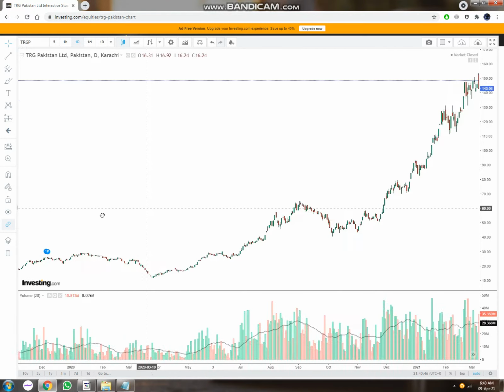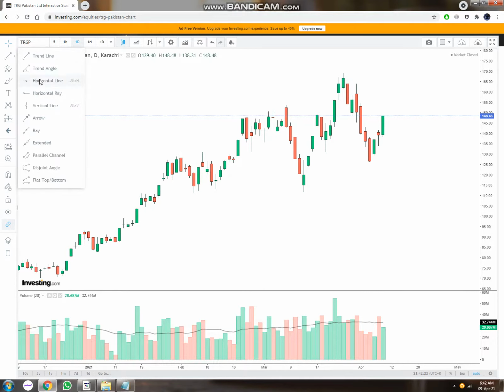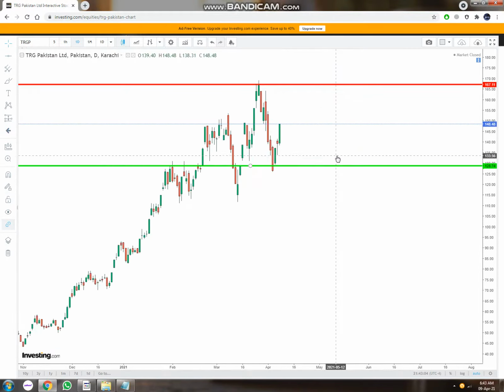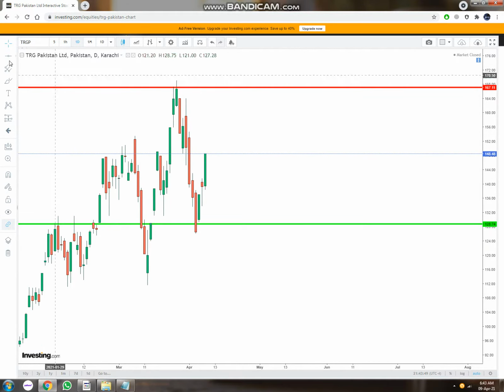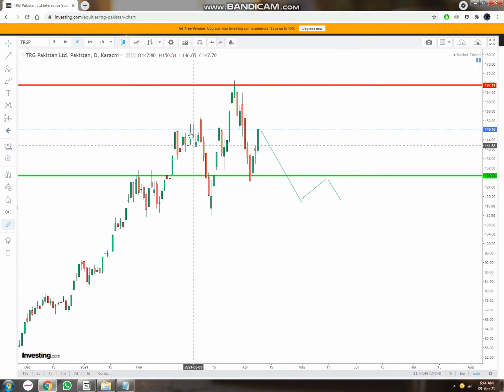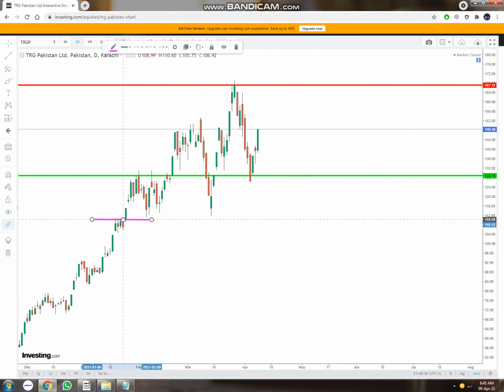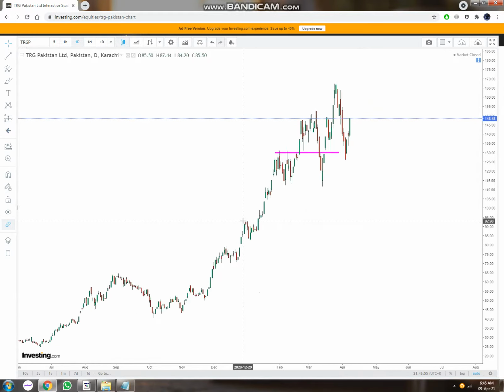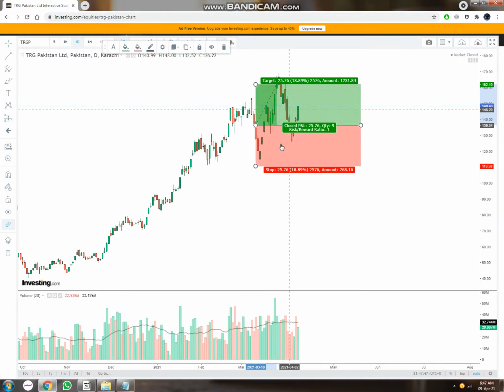When Is A Good Time To Sell A Long Term Stock?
Hello Guys,

In this video I am going to be showing to you when to sell a stock that you have held for quite a long period of time.For this purpose you will have to use trailing stops and also you can support and resistance level both of them will help you in determining when to exit a certain point.In case if you don't know when to exit you can also use candlestick psychology as well.Lastly I want to mention that these videos are for educational purposes.Any trade you make will be at your own risk.